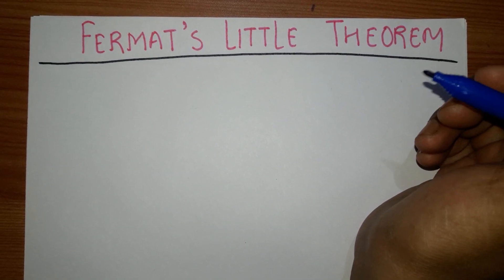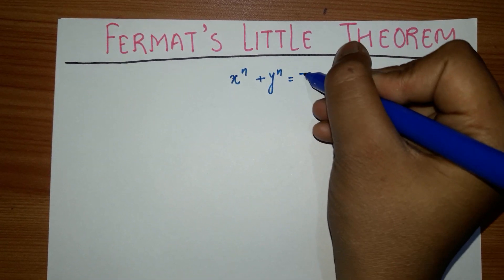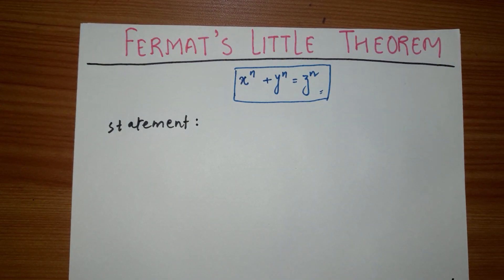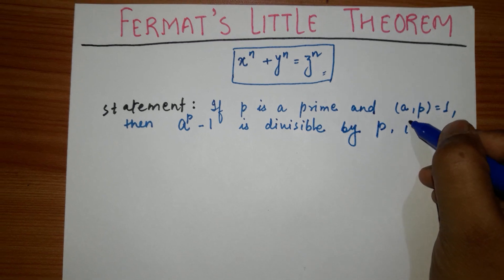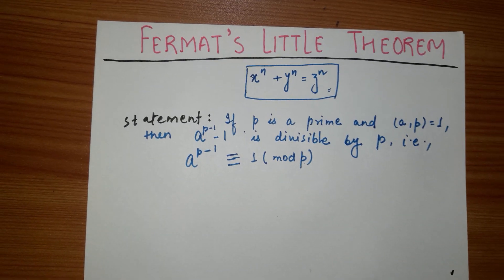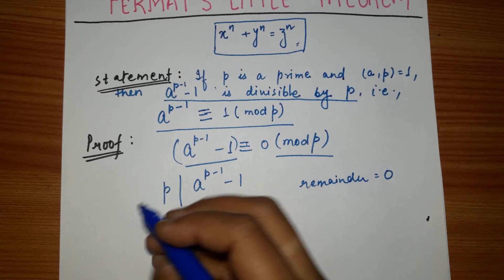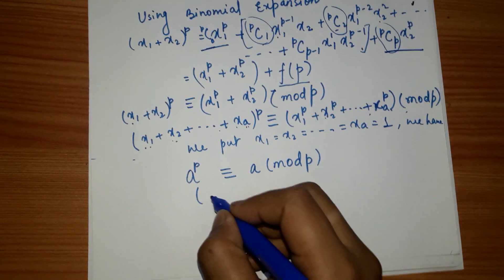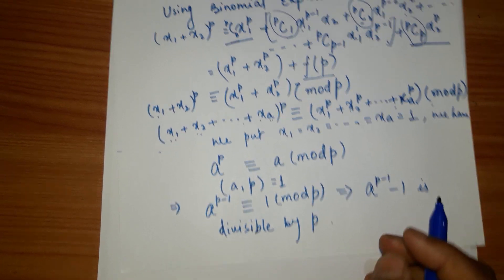Fermat's Little Theorem , Number theory, fermat's theorem.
Fermat's Little Theorem...how fermat helps in overcoming the tremendous problem so effectively and with full of awesomeness.